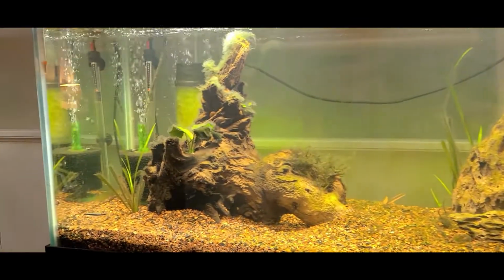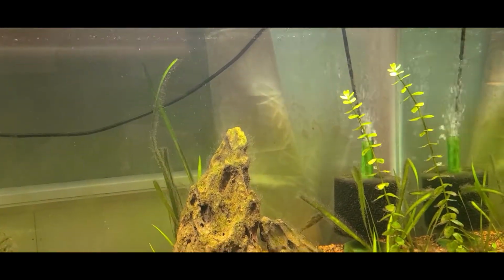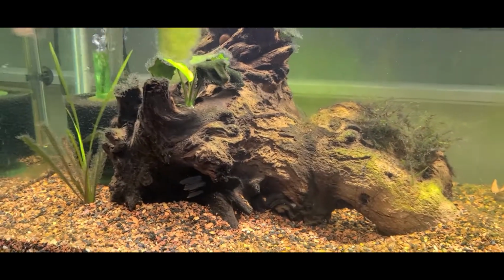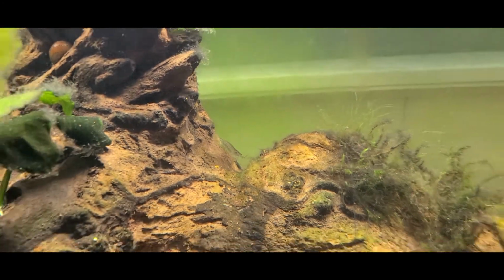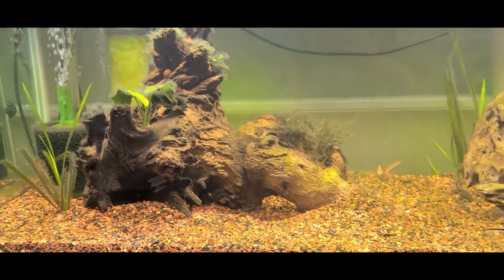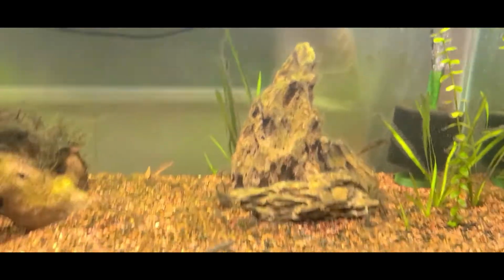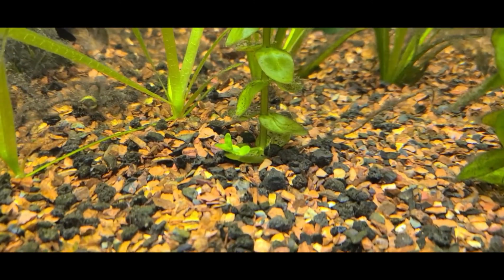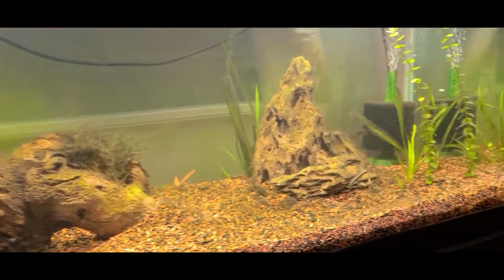75 Gallon Tank Update, Ready For Fish??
It is finally time!  The 75 gallon is ready for fish and i may have already added one in ;) Don't let the algae scare you, it looks rough now but it will get under control soon.  Enjoy!